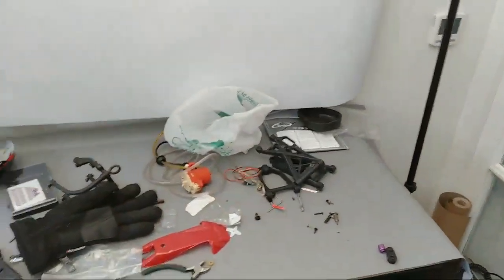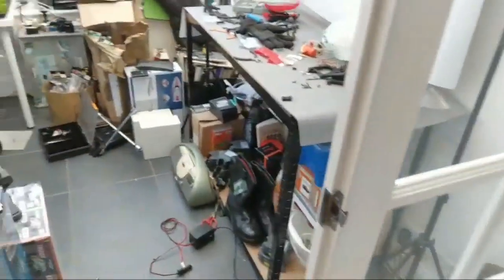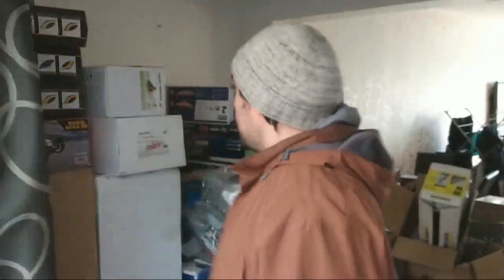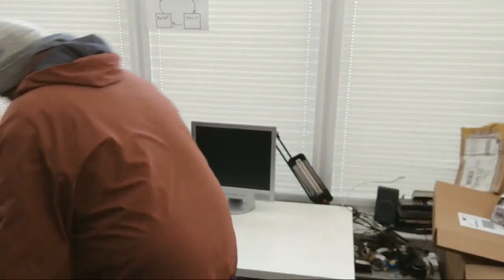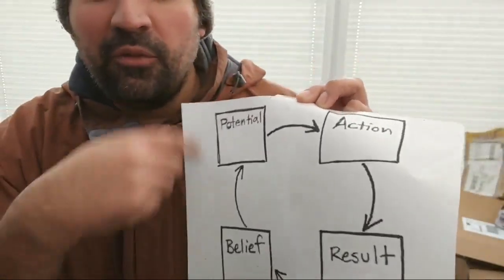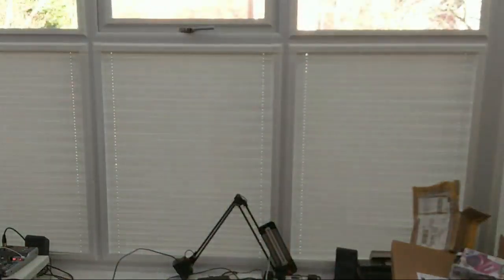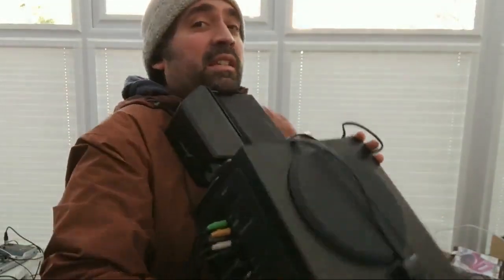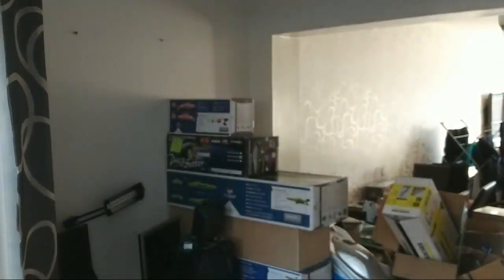Making A Comfortable & Productive Workspace- Moving My PC!!